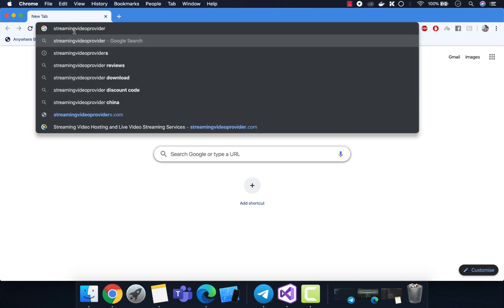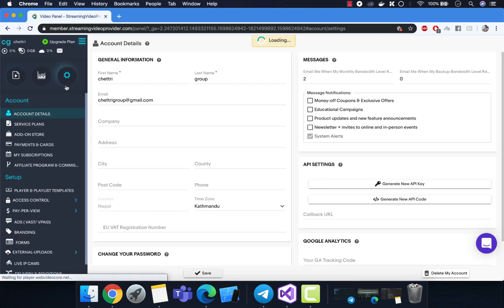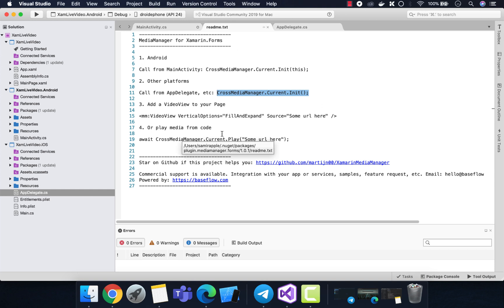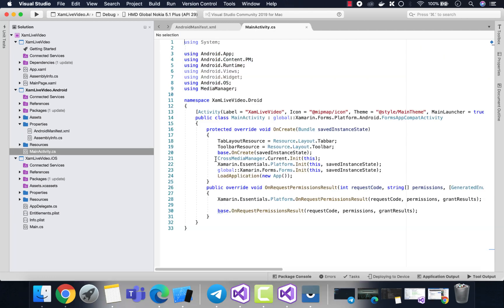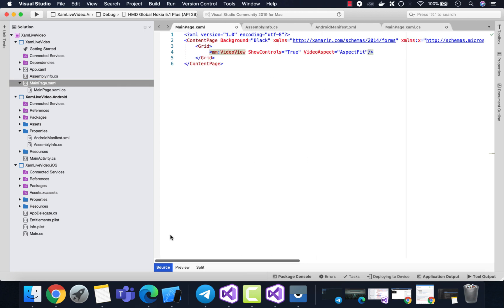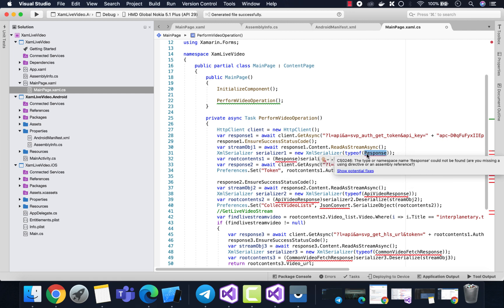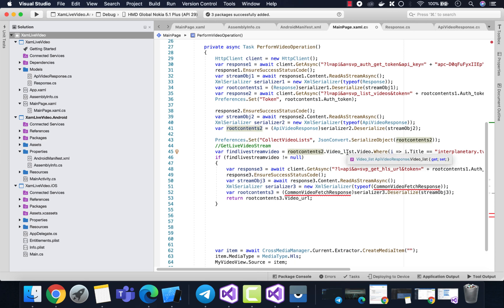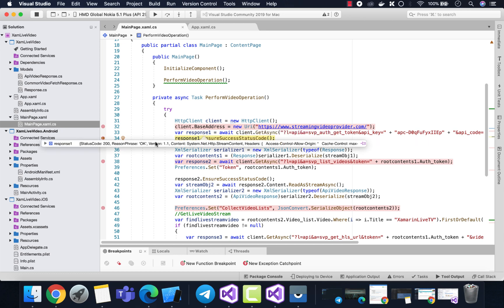Xamarin Forms Live WebTV